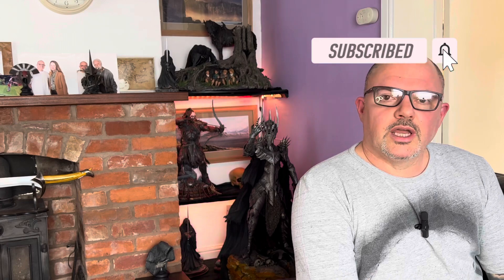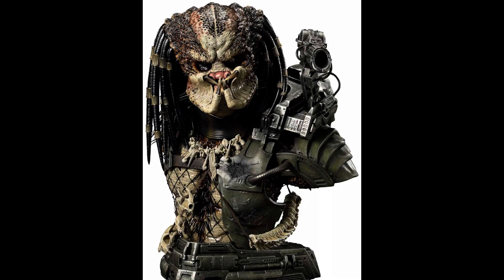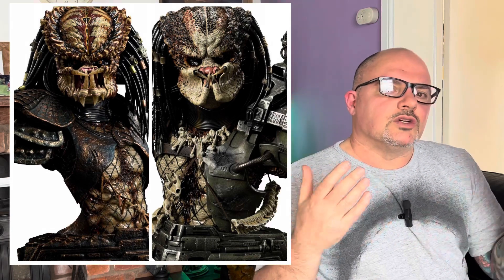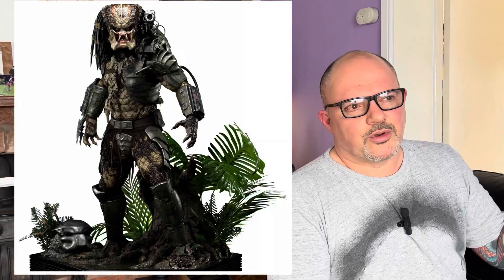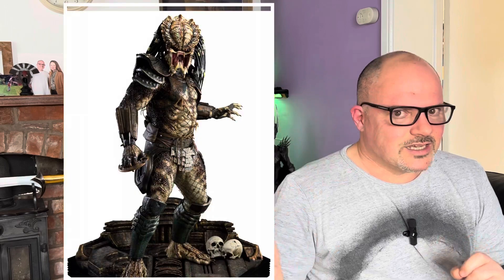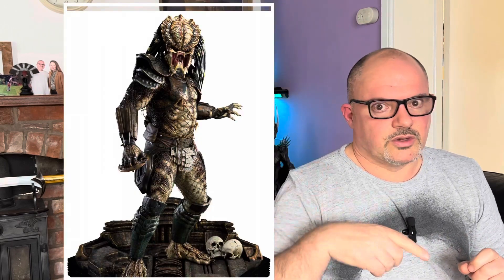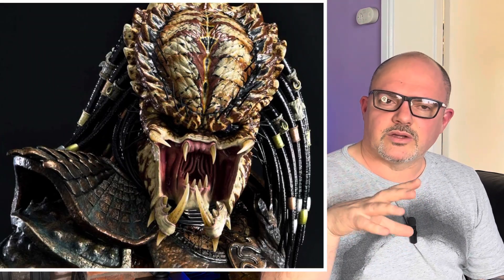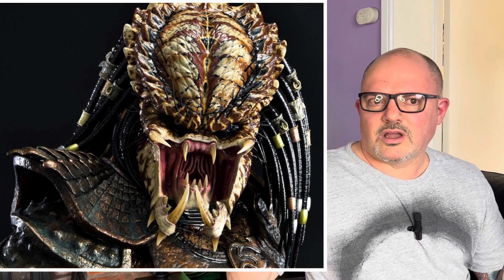Prime 1 Studio - City Hunter PREDATOR 1:3 scale Bust - Surprise Price??